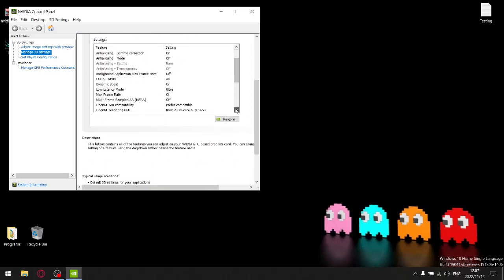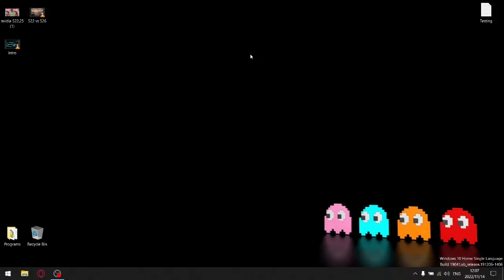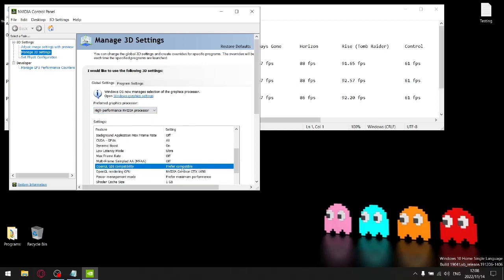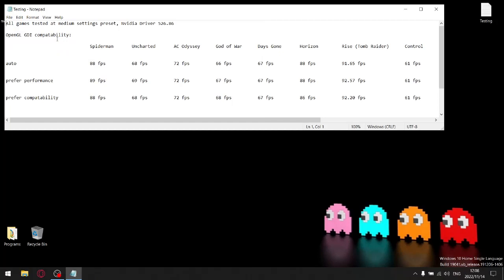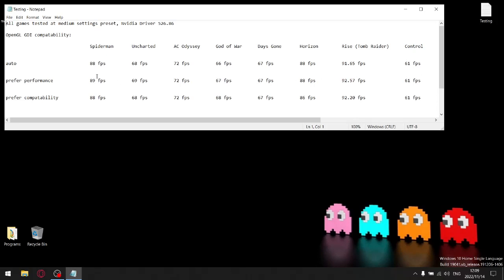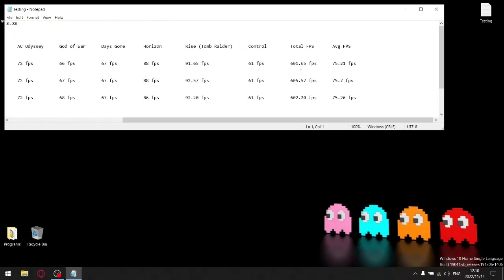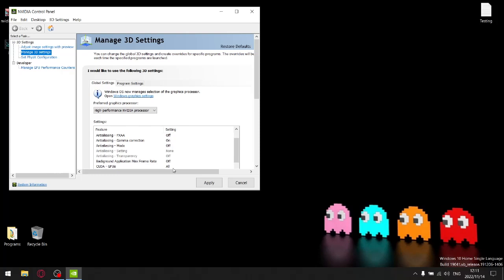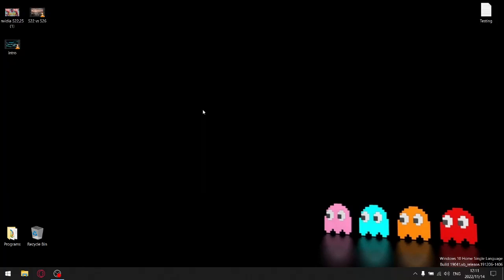New Nvidia Control Panel settings | Free Performance | Gtx 1650 mobile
Since the last 2 Nvidia Drivers there have been 2 items aded to the Nvidia Control Panel.

I benchmarked some games to see if there is some free performance to be had!